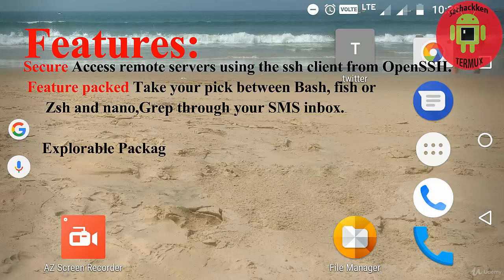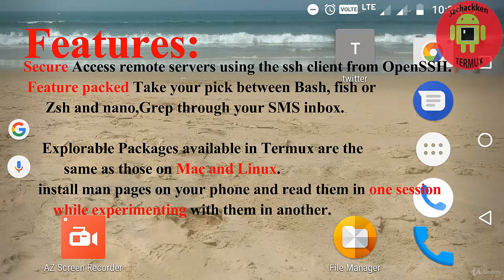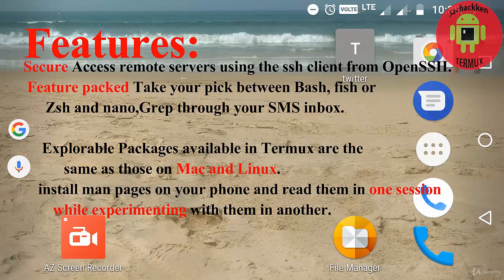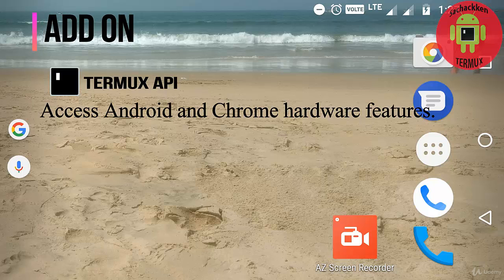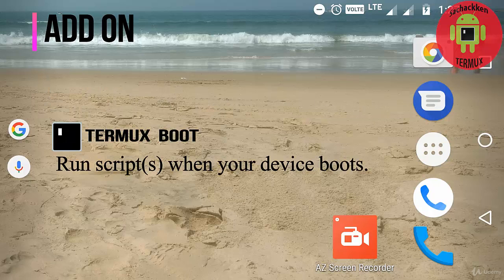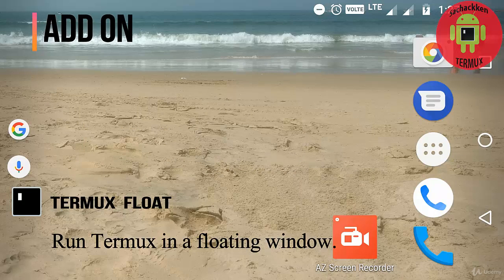Masters in Ethical Hacking with Android : Installing Termux Application on Android Phone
Masters in Ethical Hacking with Android
making you to control the world on you thumbs...